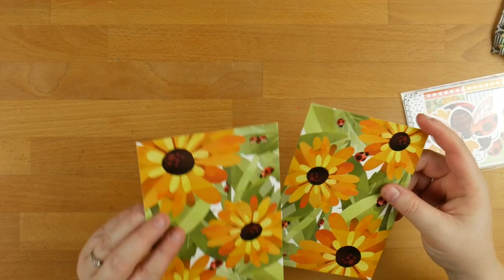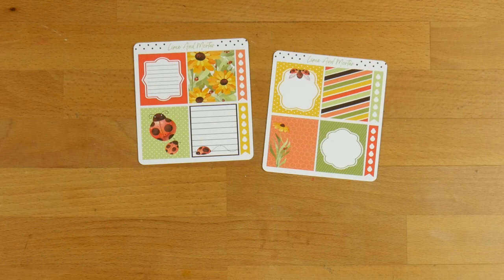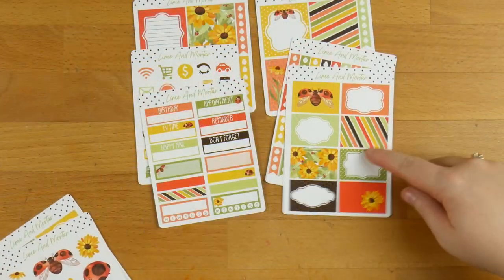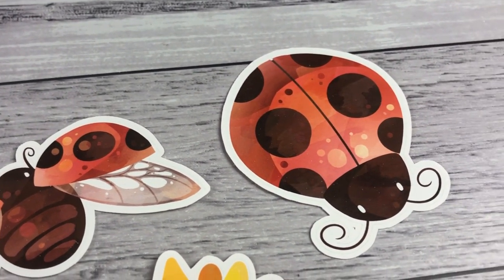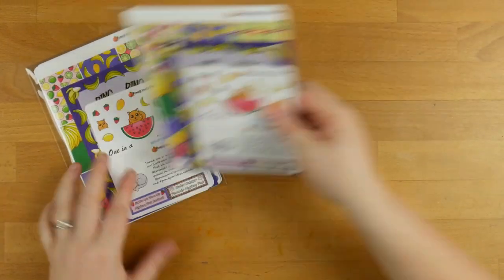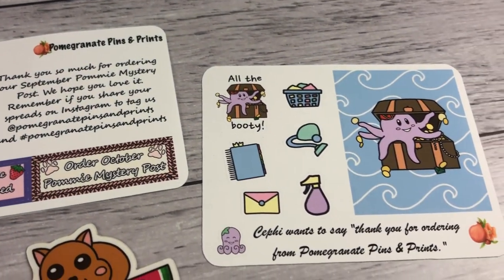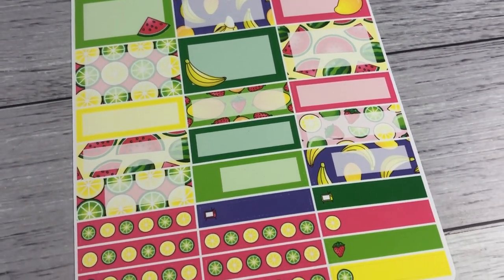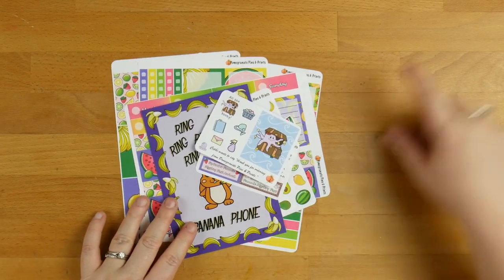Sticker Haul - Lime & Mortar + Pomegranate Pins & Prints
It time for a good old fashioned sticker haul, and it feels like forever since I've done this! Loving the theme and colour of both these wonderful kits!

Inserts:
My inserts are from Aussie Planner Chick. You can find them here:

Videos Mentioned:

Products Featured:
Lime & Mortar Mix & Match Lime Mail - Ladybug Garden: $30.00
(this takes you to the link for the mail, but will not get you the actual collection)